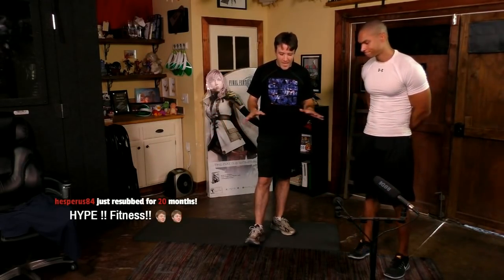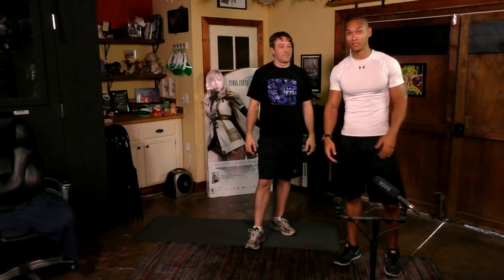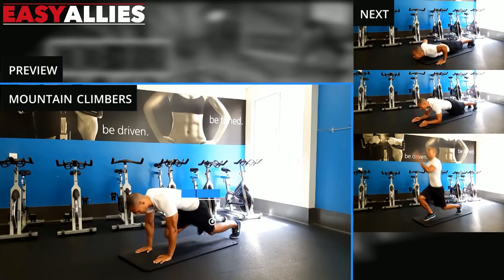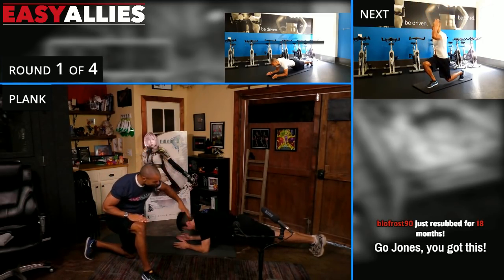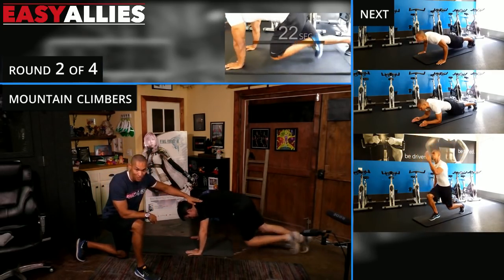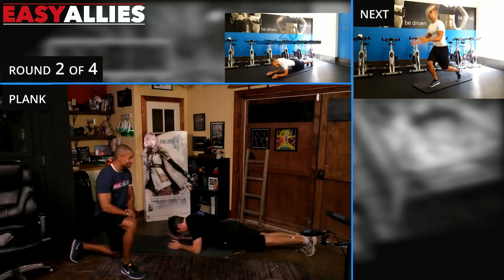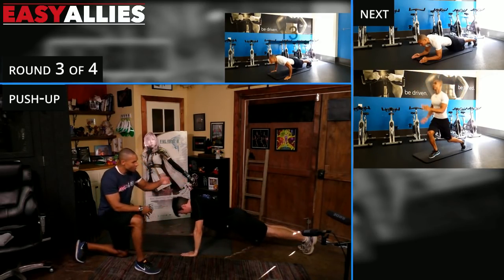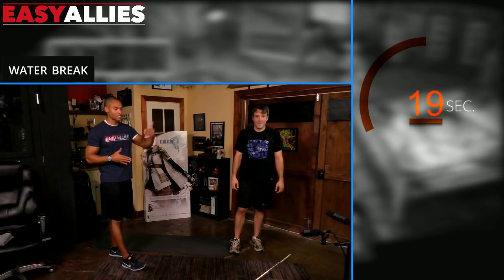Brandon Works Out with German Efficiency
Brandon invites Sean Clinton over to help demonstrate a quick but challenging workout routine that doesn't require weights. The question is: how long into the routine before Brandon folds?
 (Streamed Oct 26, 2017)